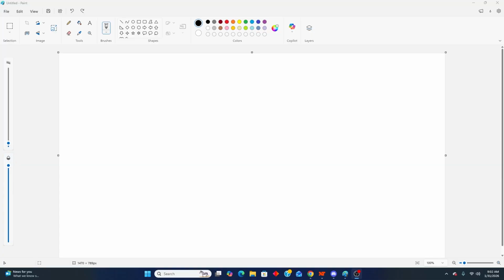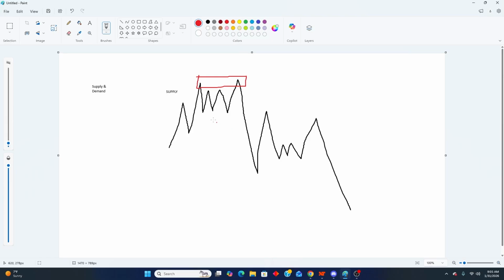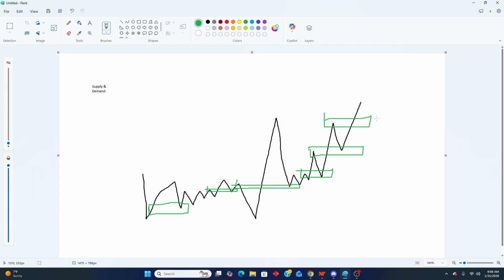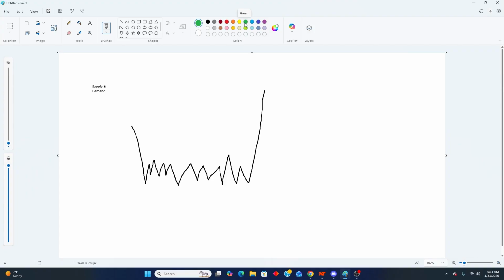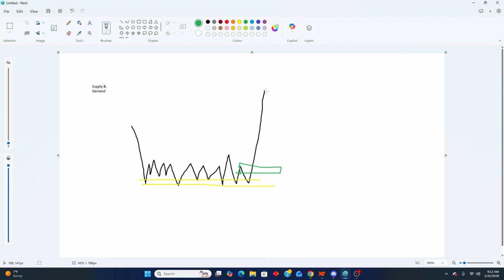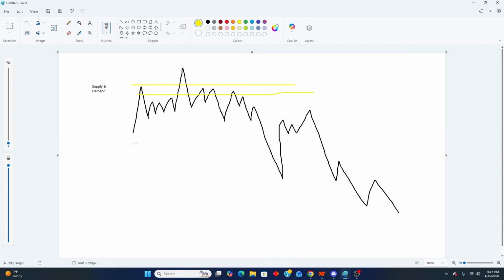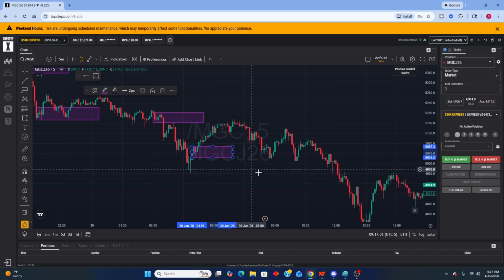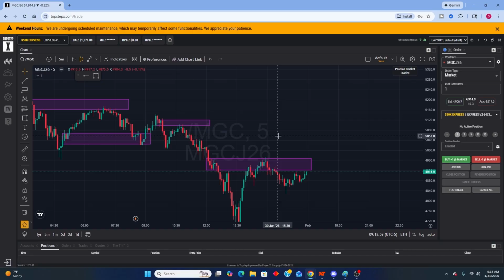How I Mark Supply & Demand Zones on Gold (Step-by-Step Guide)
Most traders mark supply and demand zones wrong — and that’s why their levels keep getting blown through.

In this video, I break down exactly how I mark high-probability supply and demand zones on gold step by step. You’ll learn how to spot the strong moves that actually matter, how to identify the true base of a zone, and how to tell the difference between fresh and used levels.

If you’ve ever felt like price barely respects your zones, this lesson will help you clean up your chart and focus only on the levels that institutions are likely trading from.

In this video you’ll learn:
• What makes a supply or demand zone strong
• How to find the base before the explosive move
• The difference between fresh and tested zones
• Where most traders go wrong marking levels
• Real gold chart examples

This is the foundation of how I trade gold using price action and supply & demand.

📌 Next video: I’ll show how I actually ENTER trades at these zones without getting faked out.